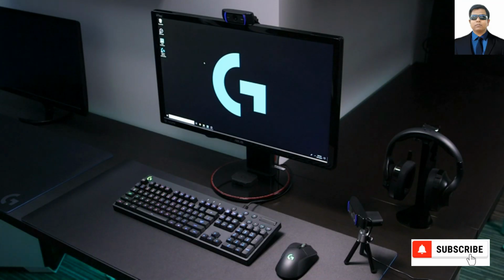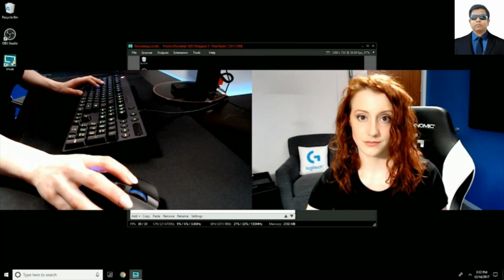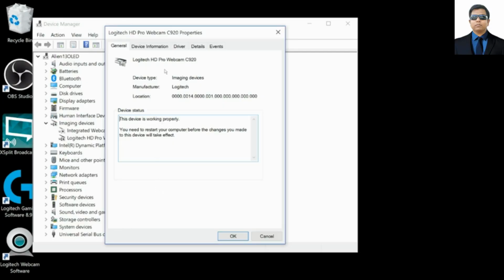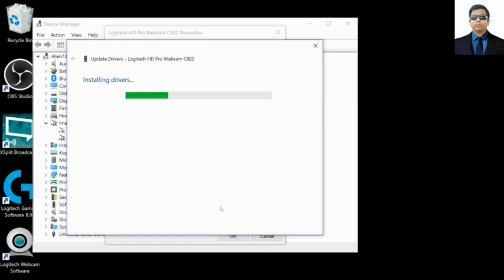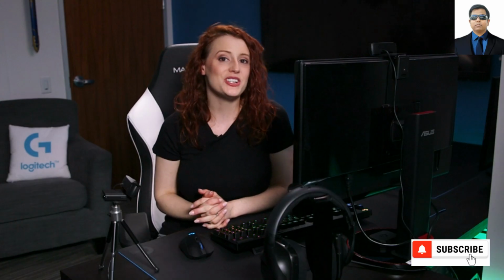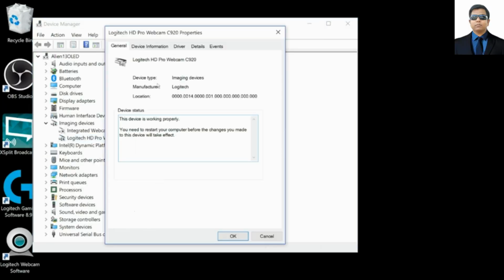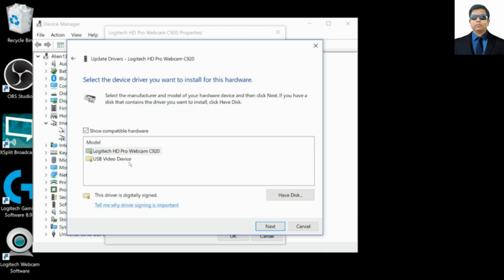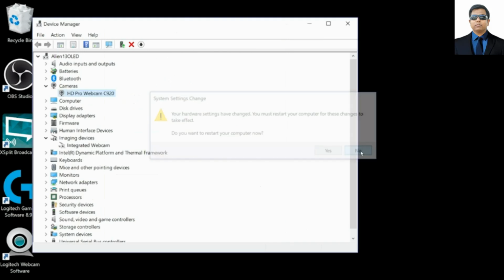NexiGo N60 1080P Web Camera, HD Webcam with Microphone review.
Brand                                     - NexiGo
Connectivity Technology     - USB
Flash Memory Type             - Micro SD
Color                                     - Black
Special Feature                     - 1080P, Wide FOV, Low Light Correction, Privacy

Cover
Screen Size                              - 19.6 Inches
Photo Sensor Technology       - CMOS
Camcorder type                      - Video Camera
Model Name                              - N60
Included Components               - webcam

About This Item :
【Full HD 1080P Webcam】Powered by a 1080p FHD two-MP CMOS, the NexiGo N60

Webcam produces exceptionally sharp and clear videos at resolutions up to 1920 x

1080 with 30fps. The 3.6mm glass lens provides a crisp image at fixed distances and

is optimized between 19.6 inches to 13 feet, making it ideal for almost any indoor use.

【USB Webcam with Privacy Protection Cover】The privacy cover blocks the lens when

the webcam is not in use. It's perfect to help provide security and peace of mind to
anyone, from individuals to large companies. It also helps to protect the lens from dirt
and debris to ensure your video remains clear for the life of the camera.

【Built-in Noise-Cancelling Microphone】The built-in noise-canceling microphone
reduces ambient noise to enhance the sound quality of your video. Great for Zoom /
Facetime / Video Calling / OBS / Twitch / Facebook / YouTube / Conferencing / Gaming
/ Streaming / Recording / Online School.